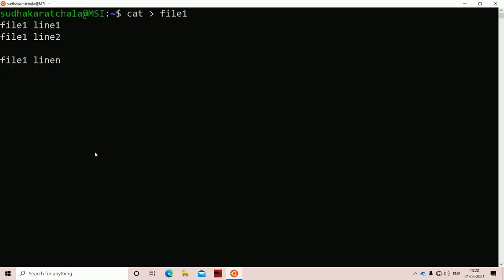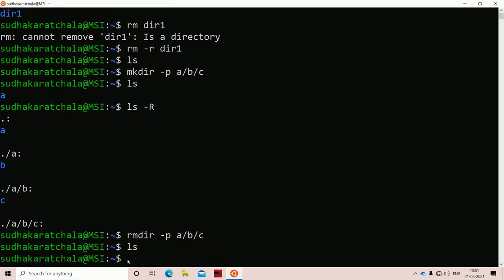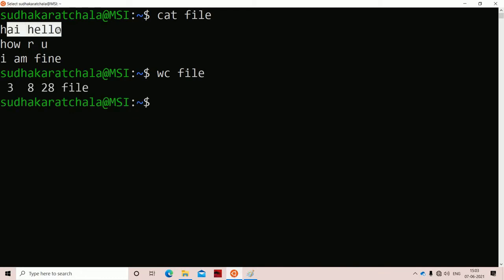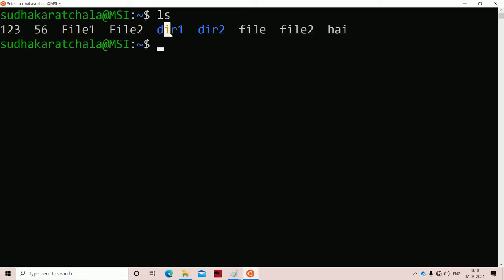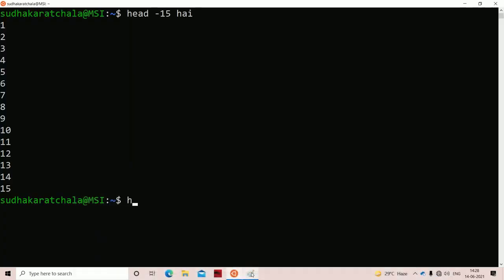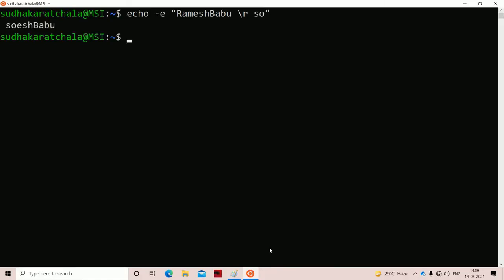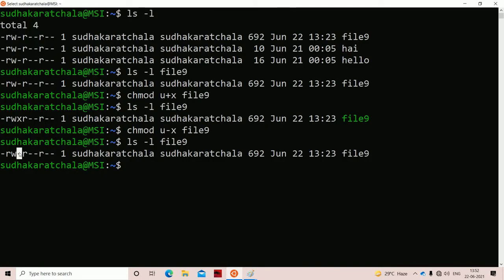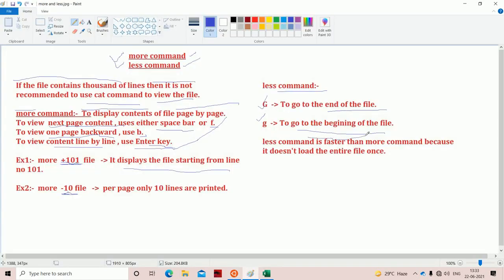BASIC COMMANDS IN LINUX / UNIX || LINUX PROGRAMMING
00:00:00 - cat command
00:10:22 - mkdir command & rmdir command
00:20:38 - cp, mv , rm command
00:38:20 - wc command
00:44:14 - cd, pwd command
00:56:02 - ls command
01:14:36 - head and tail commands
01:26:37 - echo command
01:41:04 - cal and date commands
01:47:45 - chmod command